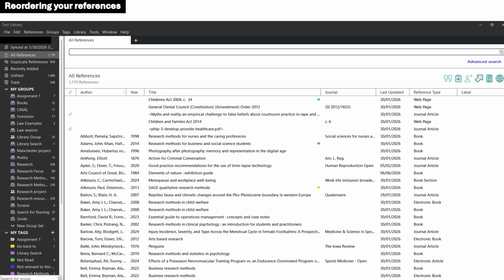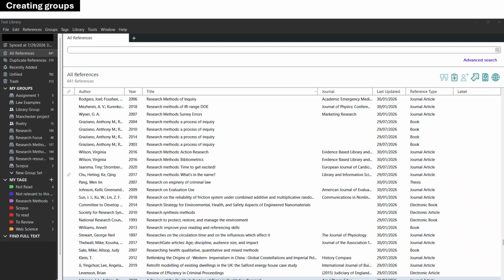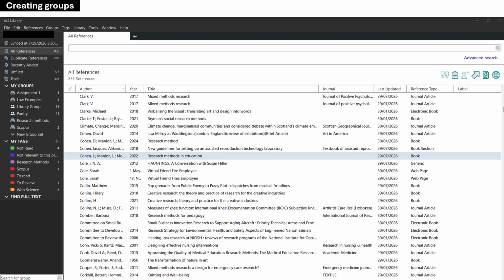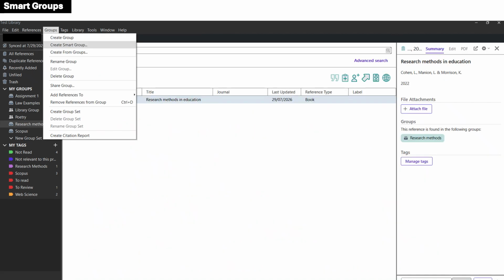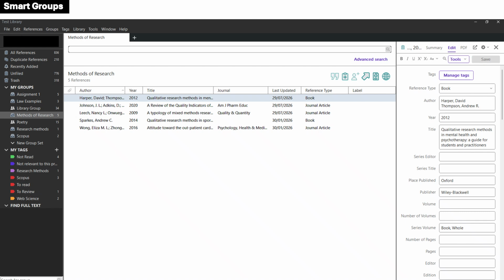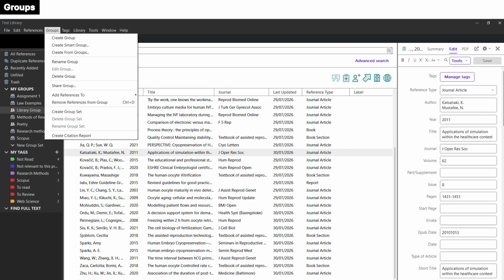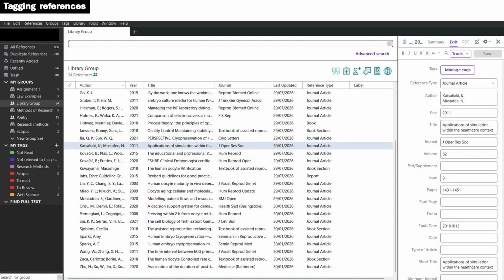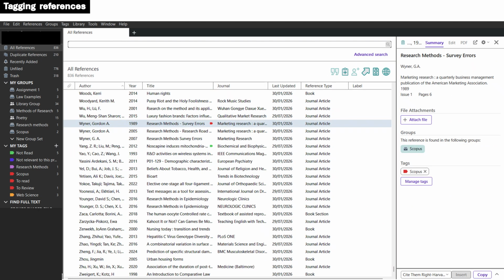EndNote 2025 Organising your references in EndNote Desktop